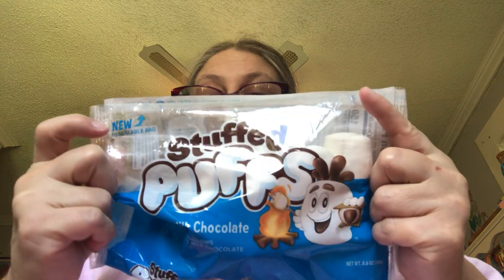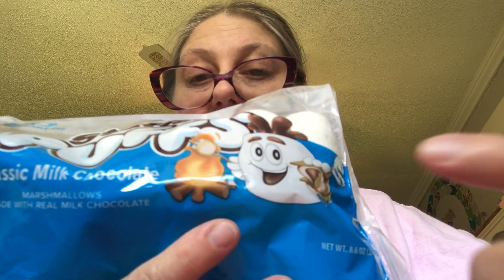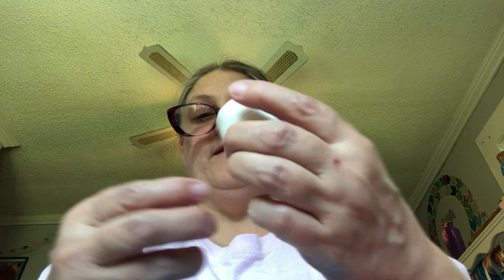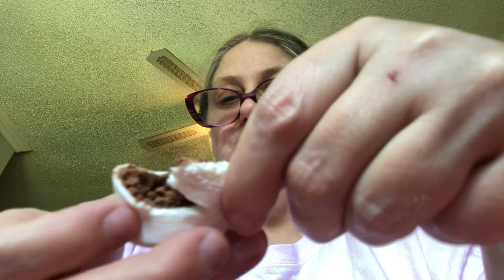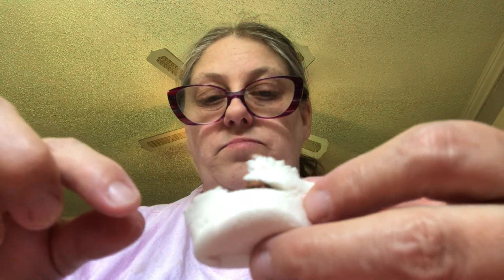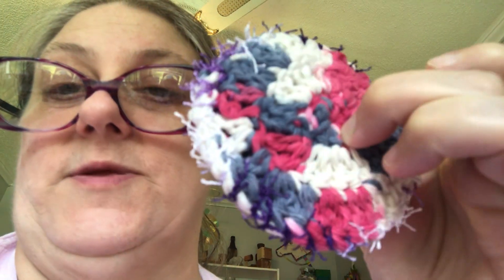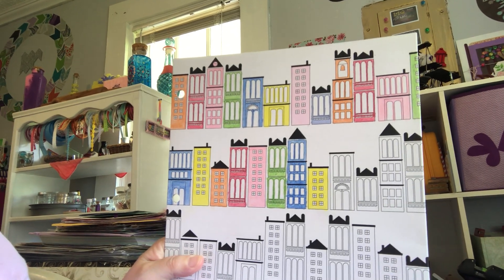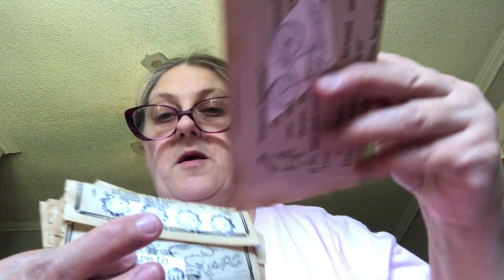Another tast test and craft update